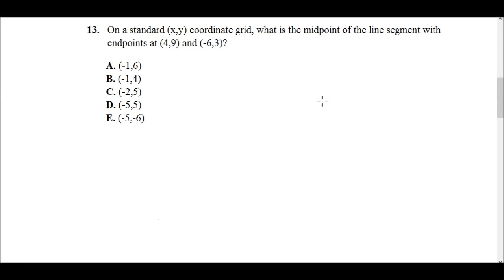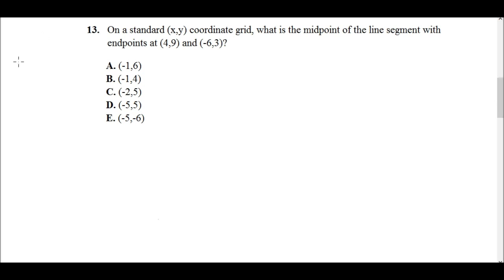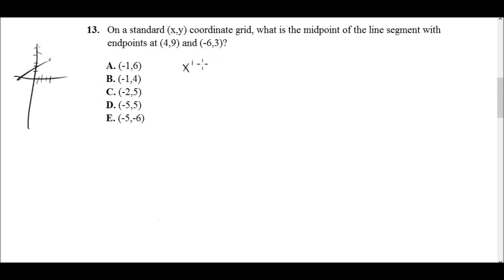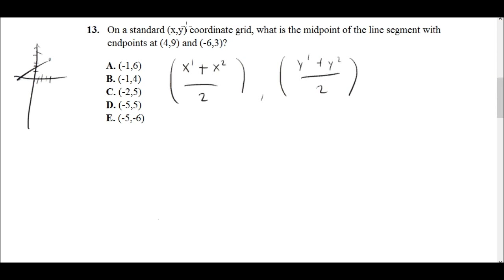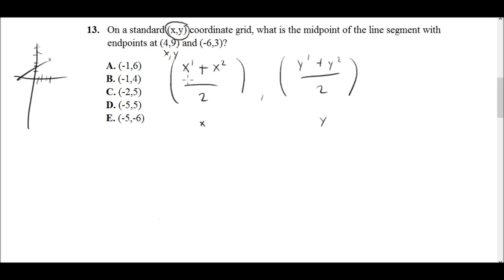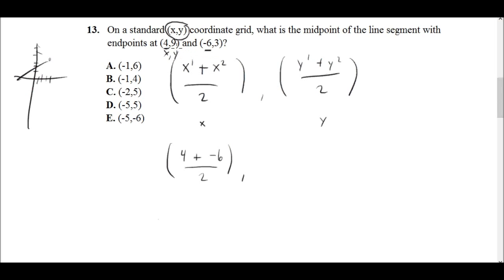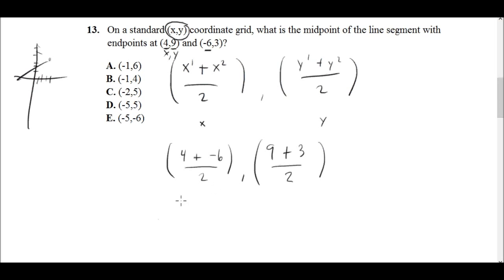Free ACT Math Prep, Question 13: The Midpoint Formula